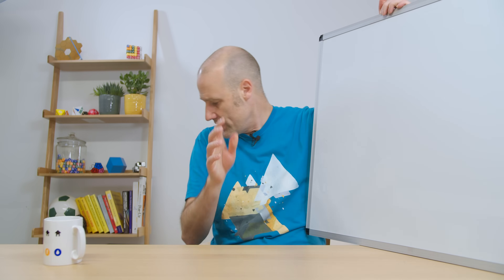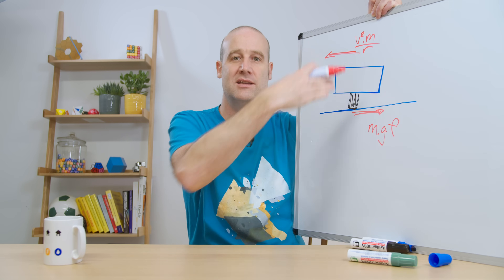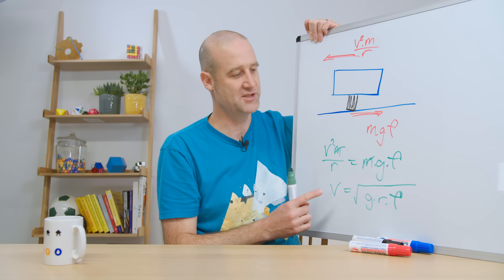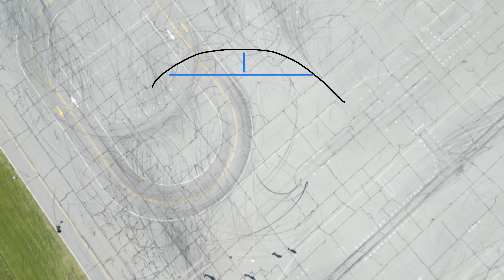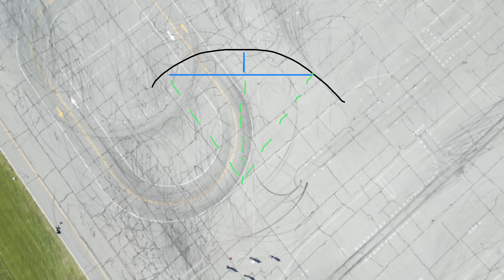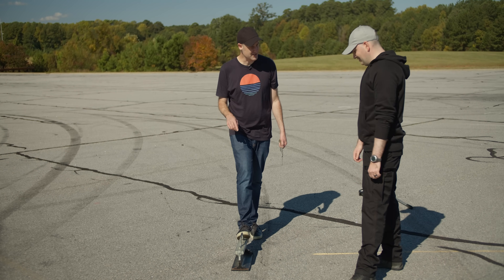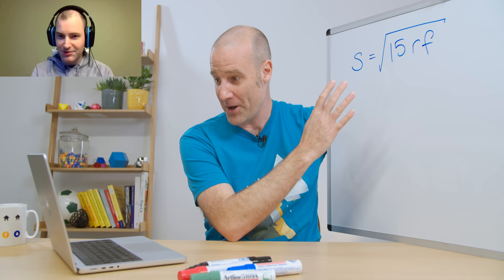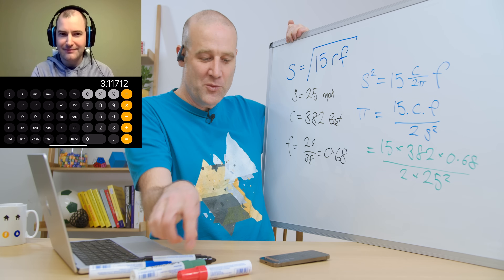Using an Out-of-Control Car to Calculate π.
Happy Pi Day: 14 March 2023. (Yes, the video goes out a few days early. So teachers have time to plan their Pi Day activities.)

Huge thanks to Eric and the whole team for letting us in to skid some cars and calculate pi.

It was an active and working site and they did a great job making time, staff and cars available for us.

If you want to learn more about traffic reconstruction calculations, check out this (slightly odd) 1983 book "Handbook For The Accident Reconstructionist".

If you want to sign-up and hear about Pi Day 2024 plans, here is the form

CORRECTIONS
- If we had used 26/38 exactly were would have π = 3.136421 which is basically 3.14 (First spotted by CK.)

Pi Reconstruction by Eric
Stunt Driving by A Colleague Of Eric's
Location provided by Like We're Going To Tell You
Extra help by Why Are You Asking So Many Questions
Credits Animation by Willow Marler